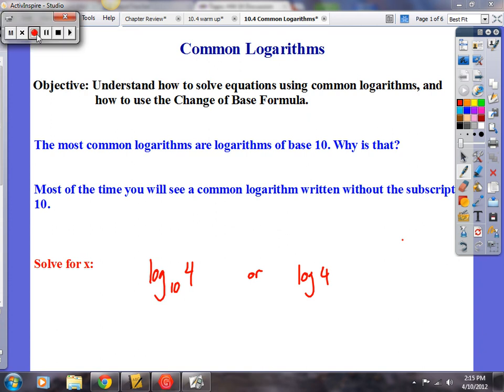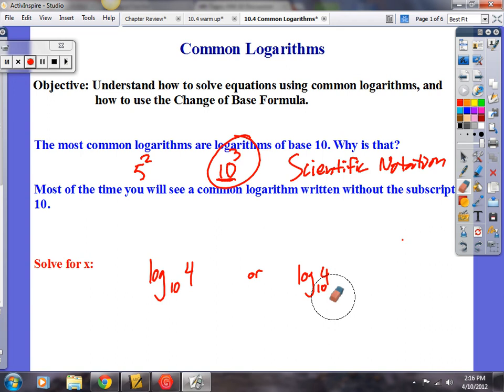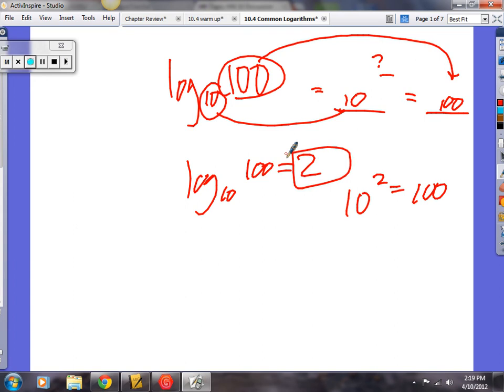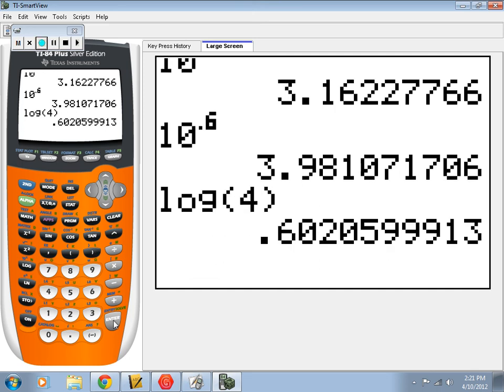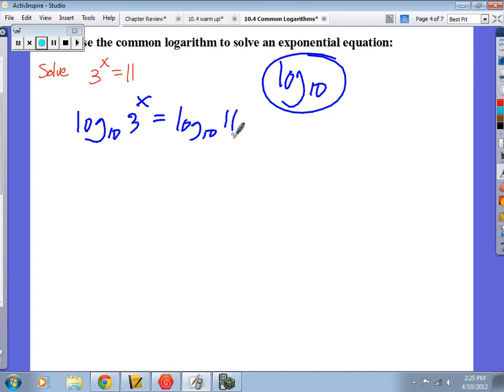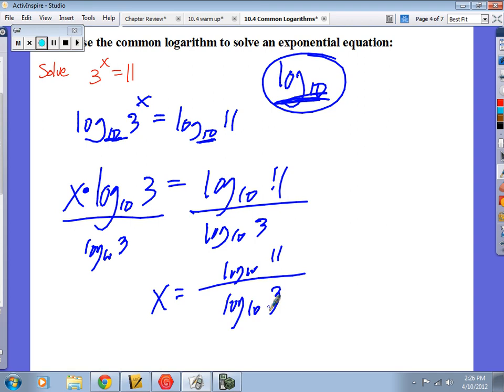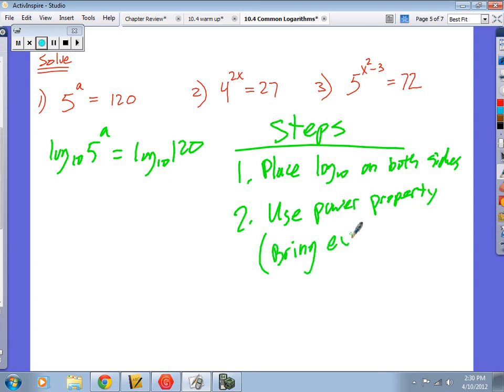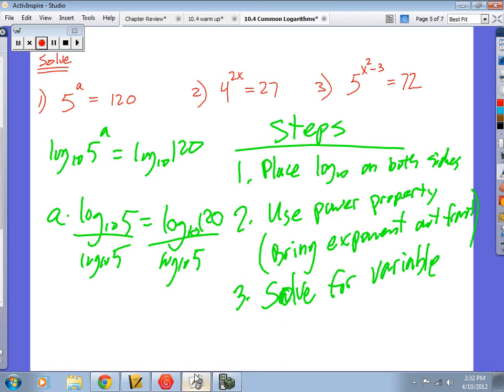10.4 common logarithms.avi